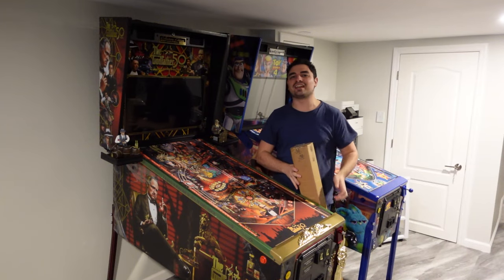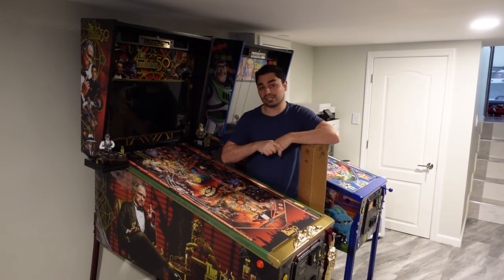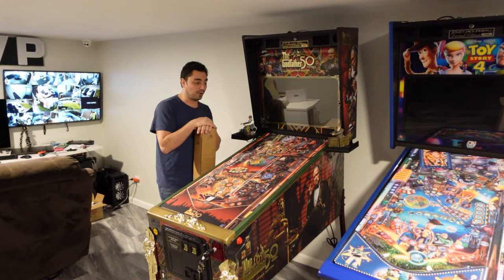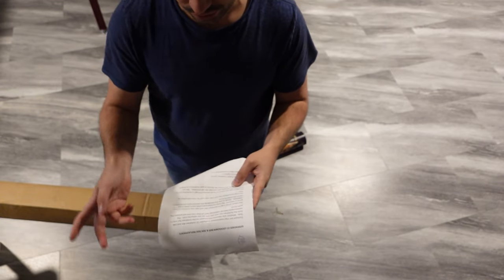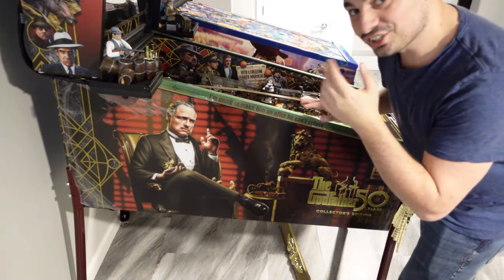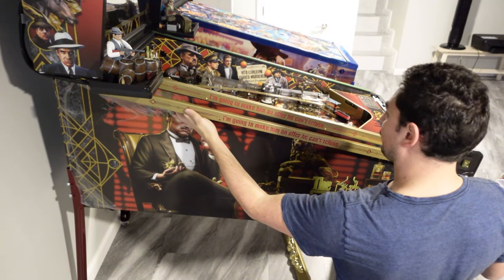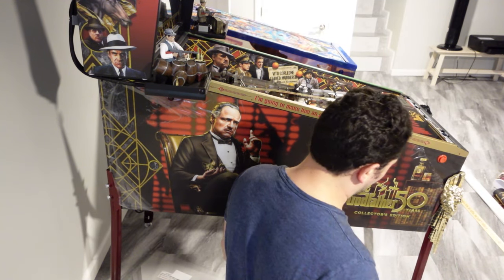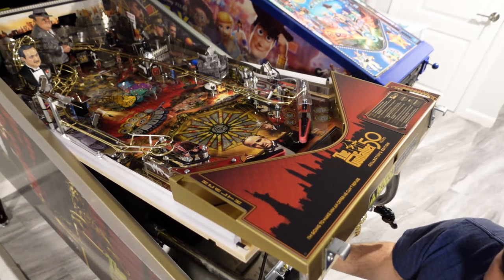Godfather Pinball Gold Armor Replacements from Jersey Jack! Unbox and Install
00:00 Intro
00:37 Overview
08:28 Unboxing and comparing lockdown bars
11:59 Unbox Side Rails
15:01 Tutorial - quick summary
16:55 Tutorial Full Length
30:00 Conclusion